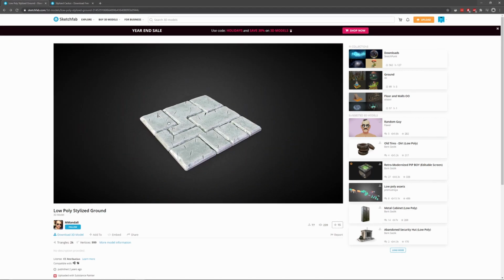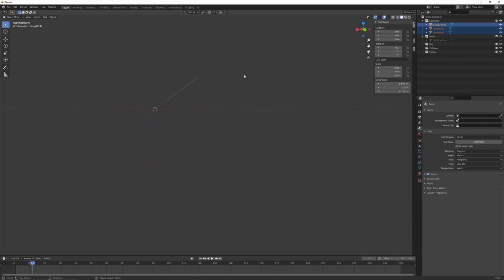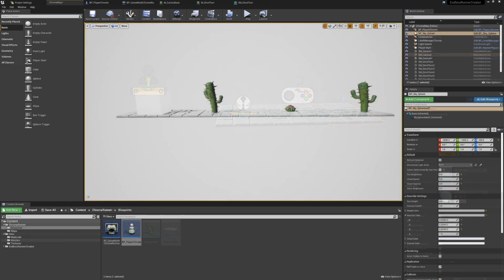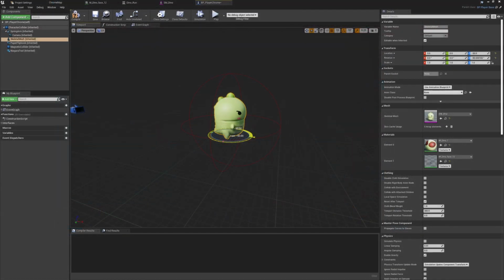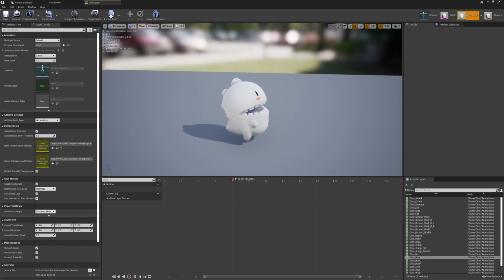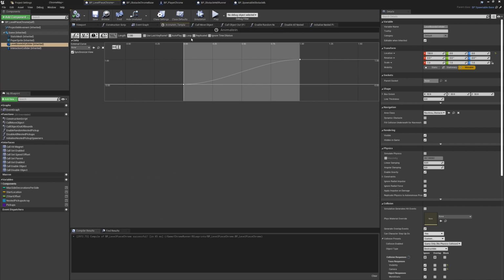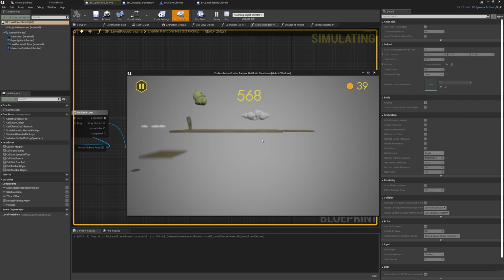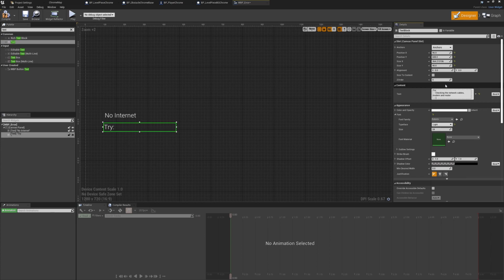Making the Chrome Dinosaur Game In Unreal Engine 4 / UE4 and Why??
In this video, I recreate the Chrome Dinosaur game inside unreal using my Endless Runner Creator plugin. Just for fun.

Misc:
This playlist is home to my quickfire tutorials and general updates about this channel, Life, the Universe, and Everything.

Download projects from some of the complete tutorial series and more